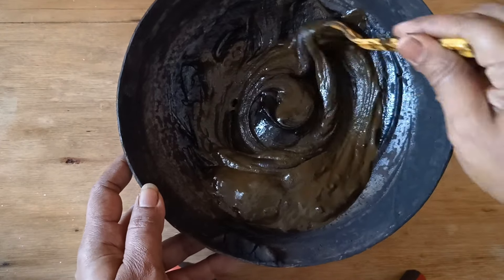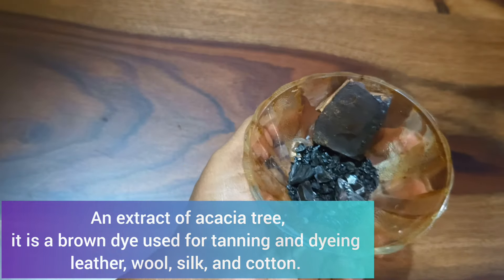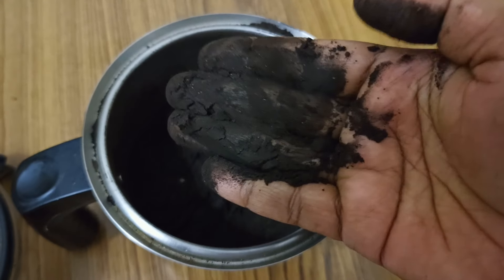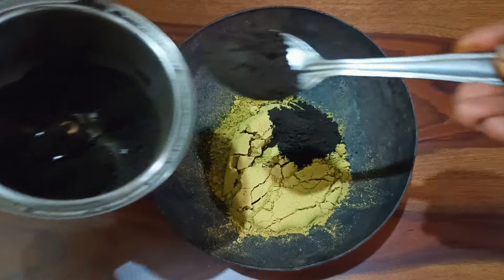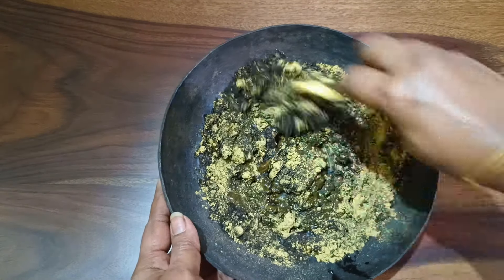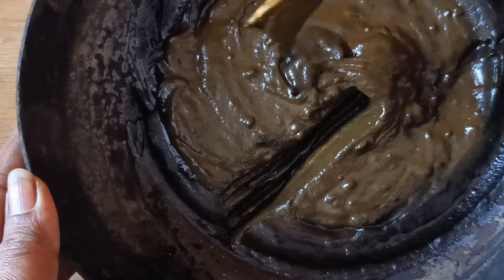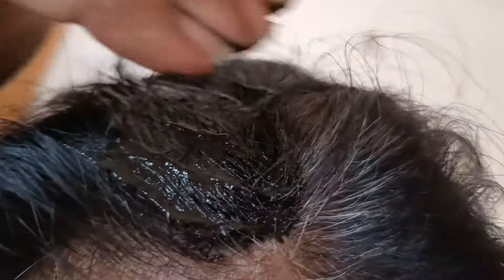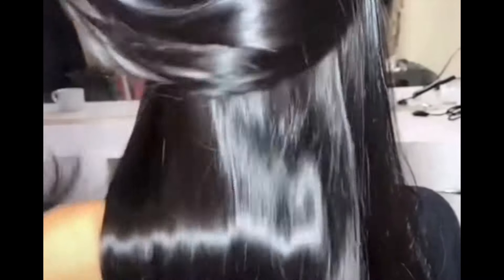How to colour hair using henna powder| best mehndi mixture for hair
Henna, a natural plant-based dye, has been used for centuries as a hair coloring agent. Besides its aesthetic appeal, henna offers several benefits specifically for those with grey hair, making it a preferred choice for many. Here are some detailed benefits of using henna for grey hair:

1. Natural and Chemical-free: Henna is derived from the Lawsonia inermis plant, making it a safe and chemical-free option to cover greys. Unlike synthetic hair dyes that contain harmful chemicals like ammonia and peroxide, henna offers a gentle and natural alternative.

2. Conditioning Properties: Grey hair tends to be coarse, dry, and lacks essential nutrients. Henna not only imparts rich color but also acts as a conditioning agent. It coats the hair strands, sealing the cuticles, and adding a layer of protection. This process provides deep hydration and moisturization, resulting in softer, smoother, and healthier-looking hair.

3. Natural Highlights: Henna has a translucent effect on the hair, allowing natural highlights to shine through, mimicking the appearance of naturally aging hair. This creates a more blended and natural-looking color, as opposed to intense, flat color offered by synthetic dyes.

4. Long-lasting Color: Henna molecules bind to the hair shaft and penetrate the cuticles, resulting in a long-lasting color that gradually fades away without leaving any noticeable roots. Unlike synthetic dyes that require frequent touch-ups, henna treatments can last for 4-6 weeks, saving time, effort, and money.

5. Color Customization: Henna provides a versatile color palette, allowing users to customize shades as per their preference. It can be mixed with other natural ingredients like indigo, amla, or coffee to create various hues ranging from reddish-brown to deep dark brown or even black. This flexibility ensures that individuals with grey hair achieve their desired color outcome.

6. Scalp Health: Henna has therapeutic properties that promote scalp health. It possesses natural antifungal and antimicrobial properties, preventing dandruff, itching, and other scalp disorders. Henna also stimulates blood circulation, which nourishes the hair follicles, thereby promoting hair growth.

7. Volume and Thickness: Henna helps in adding volume and thickness to thinning grey hair. The coating effect of henna adds bulk to the individual hair strands, resulting in a fuller and more voluminous appearance.

8. No Allergic Reactions: The absence of ammonia and other harsh synthetic chemicals in henna reduces the risk of allergic reactions. People with sensitive skin or those prone to allergies can safely use henna to color their grey hair without worrying about adverse effects.

9. Environmentally Friendly: Henna is a renewable, biodegradable, and sustainable resource. This natural dye does not contribute to water pollution like synthetic dyes, which often contain harmful chemicals released during manufacturing or when washed off.

10. Cost-effective: Henna is relatively inexpensive compared to artificial hair dyes. A small amount of henna powder can go a long way, making it a cost-effective solution for grey hair coverage.

In conclusion, henna offers a range of benefits for people with grey hair. From its natural and chemical-free composition to conditioning properties and scalp health benefits, henna provides a safe, effective, and environmentally friendly option for coloring grey hair, making it an attractive choice for many individuals.